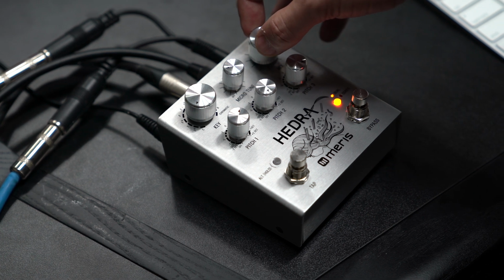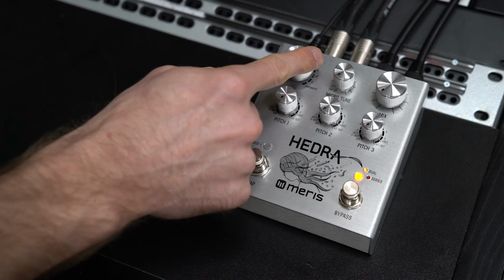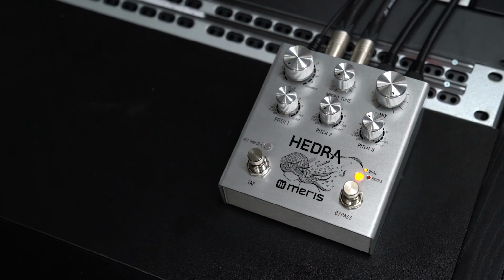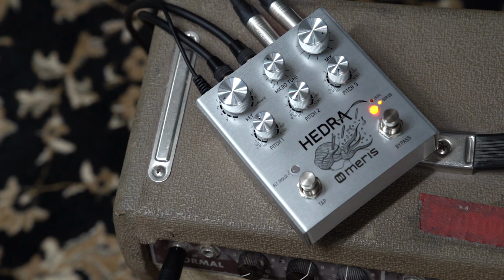Meris Hedra | Pitch Shifter Pedal | Vintage King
Watch our demo to hear the Meris Hedra, a 3-voice rhythmic pitch shifter, used on vocals, drums, and guitar.

Performances by Olivia Millerschin (Vocals), Bryan Reilly (Electric Guitar), and Ben Luckett (Drums).